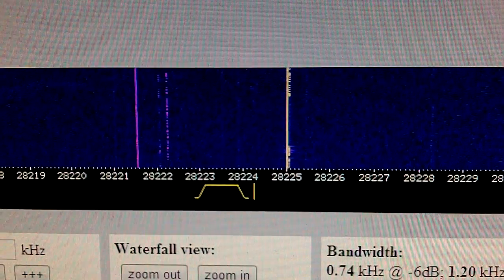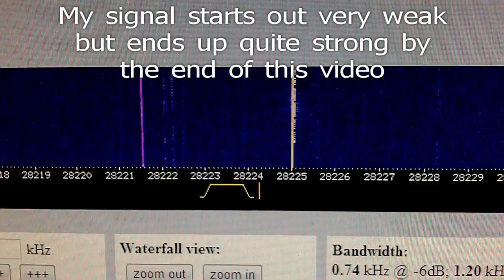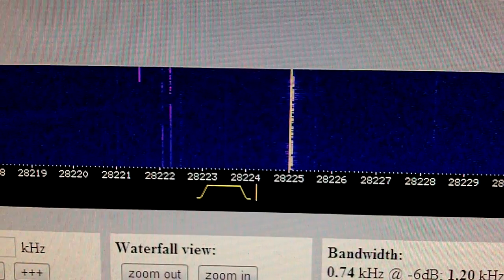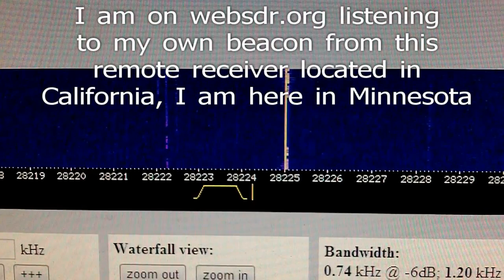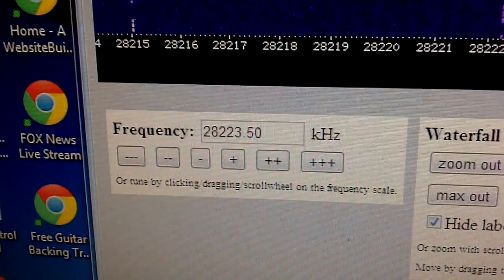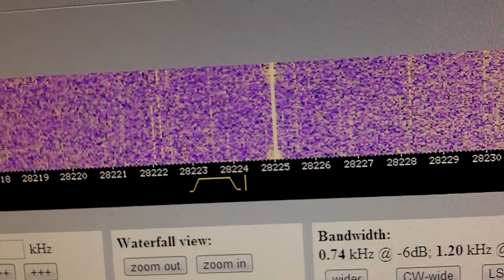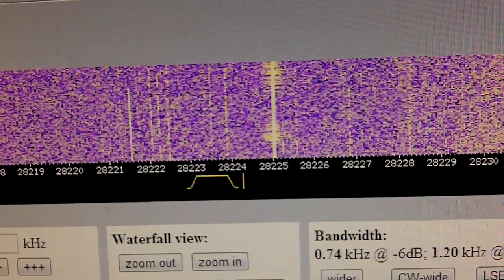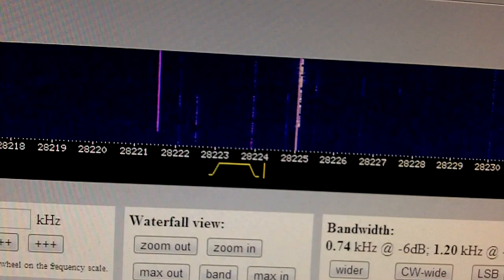My 10 Meter Beacon Heard On SDR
I found a remote receiver in California that was hearing my low power beacon on 10 meters so thought I would capture it on video.  There are several receivers you can use to tune around and listen to at: